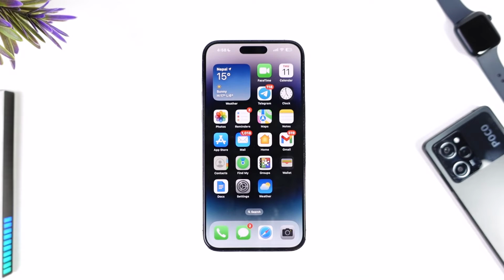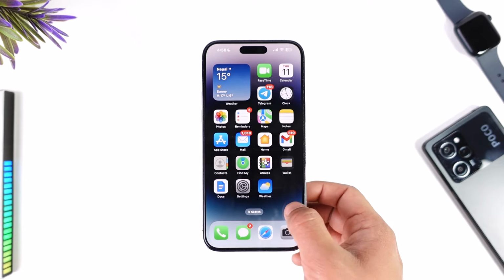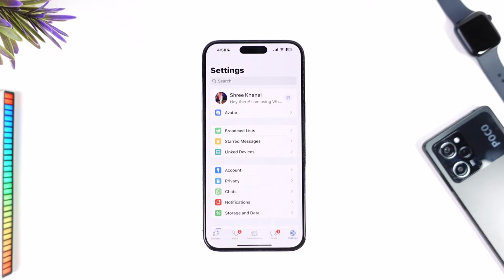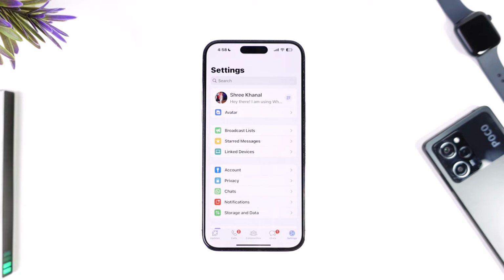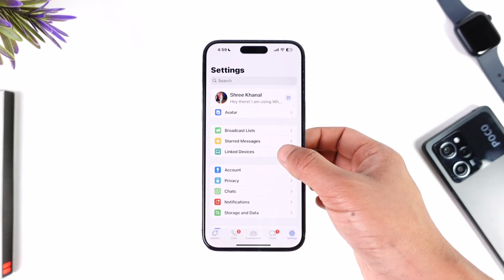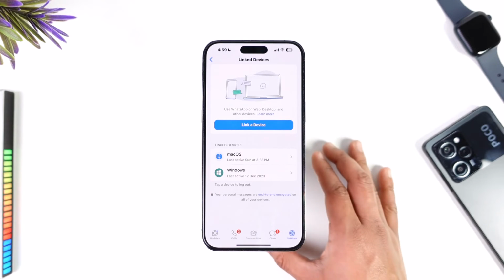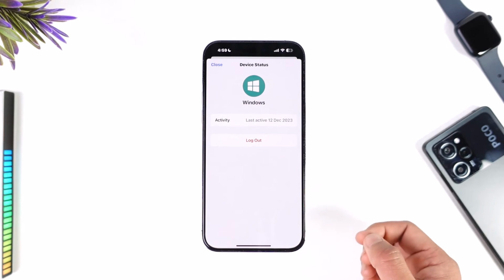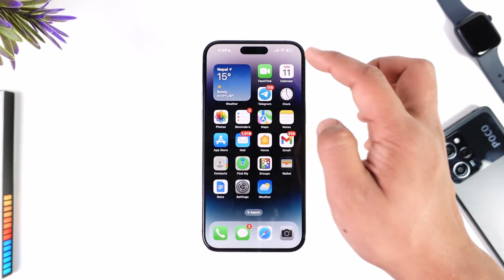How to Remove WhatsApp Account from Another Phone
This video guides you through an easy step-by-step process to remove a WhatsApp account from another phone. So make sure to watch this video till the end.

~ Chapters:
0:00 Introduction
0:12 Remove WhatsApp Account
0:57 Conclusion